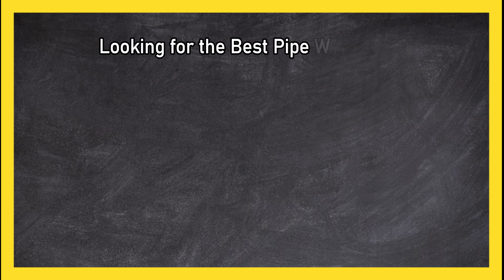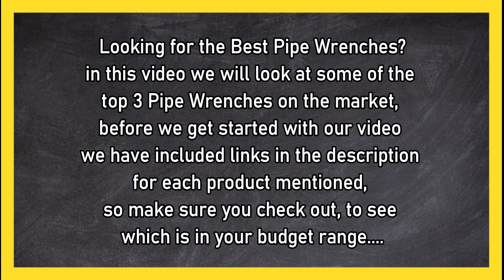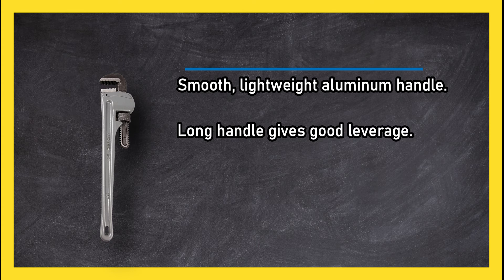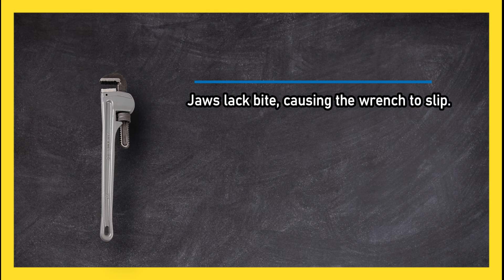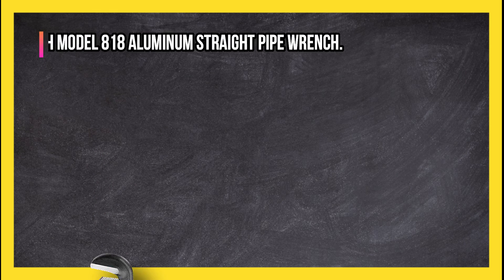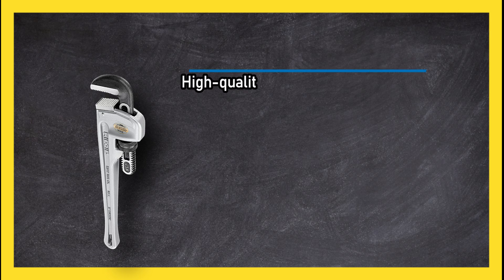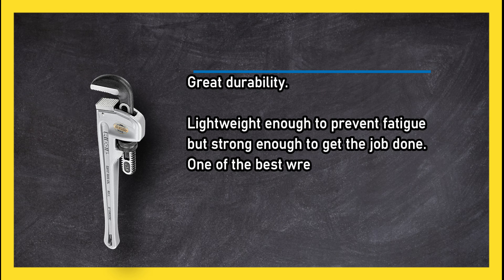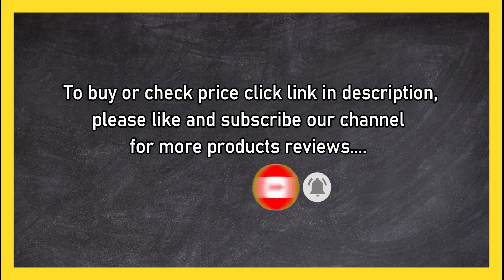Best Pipe Wrenches for Your Plumbing Repairs in 2023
🌐 ➡️ Best Pipe Wrenches Reviews

1. Ridgid, 18-Inch Model 818 Aluminum Straight Pipe Wrench.
DICw

2. Tradespro, 14-Inch Heavy Duty Pipe Wrench.
vg9R

3. Cartman, 18-Inch Aluminum Pipe Wrench.
jpyv

0:00 Top 3 Best Pipe Wrenches
0:25 Cartman, 18-Inch Aluminum Pipe Wrench.
0:49 Tradespro, 14-Inch Heavy Duty Pipe Wrench.
1:10 Ridgid, 18-Inch Model 818 Aluminum Straight Pipe Wrench.